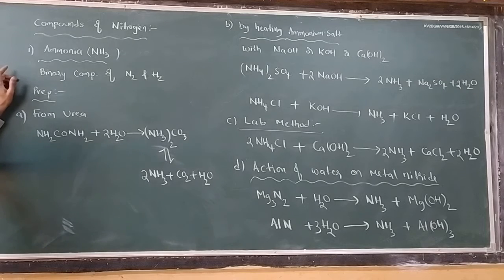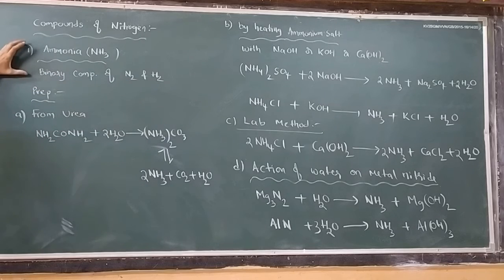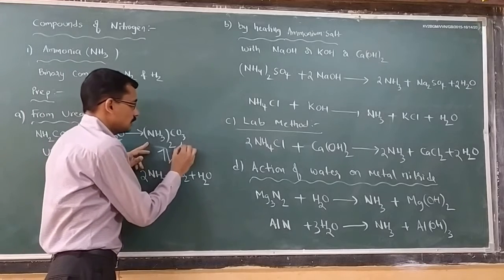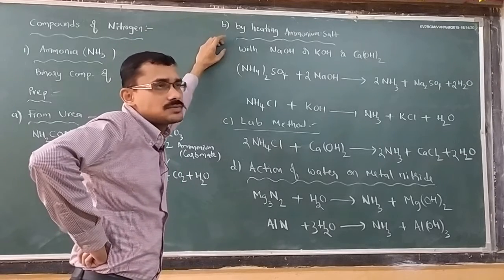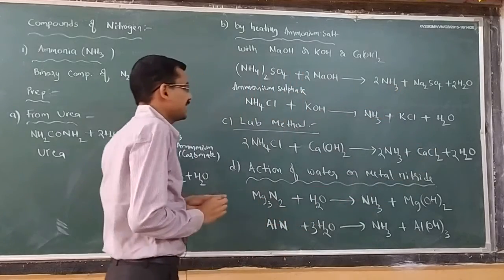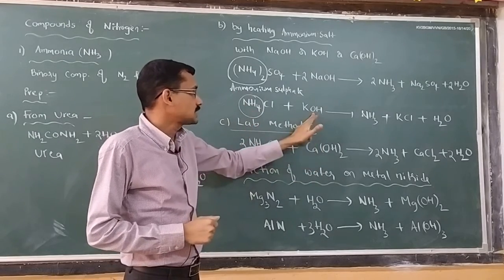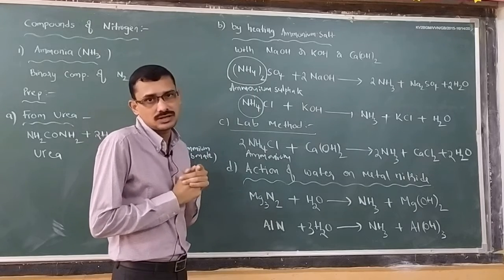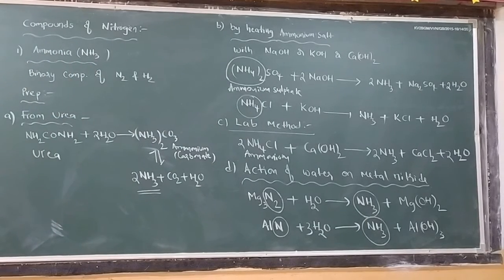Group 15 Part 18 Preparation of Ammonia